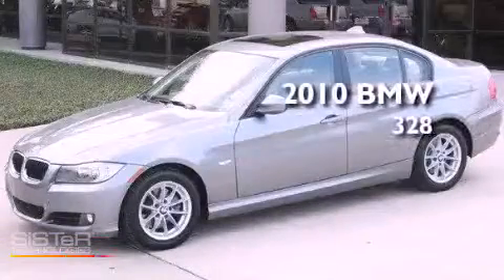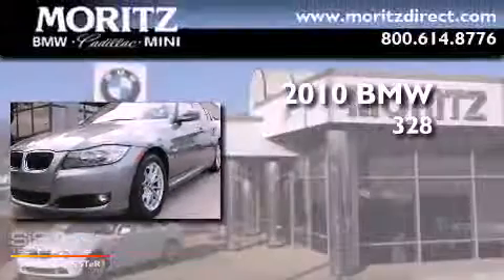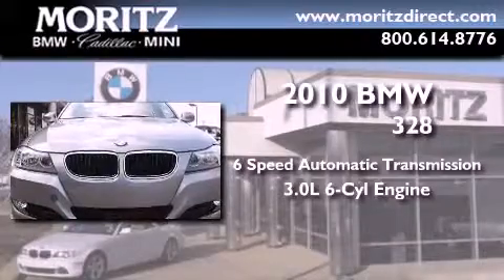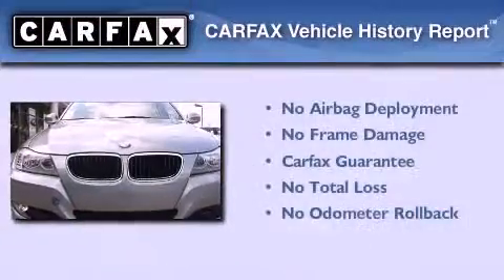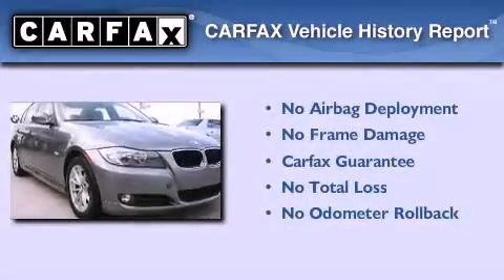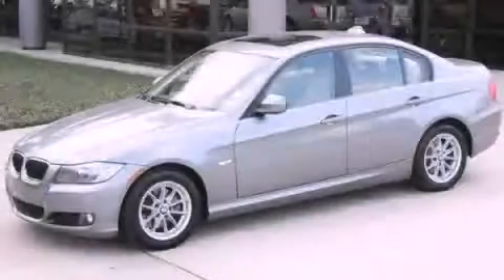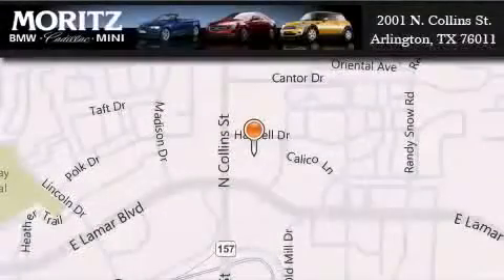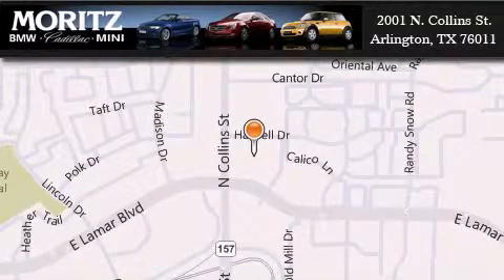2010 BMW 328 Plano TX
Year : 2010
 Make : BMW
 Model : 328
 Engine : Gas I6 3.0L/183
 Trans . : Automatic
 Exterior : Space Gray Metallic
 Miles : 26,749

 Stock : P15393

 2001 N. Collins St.